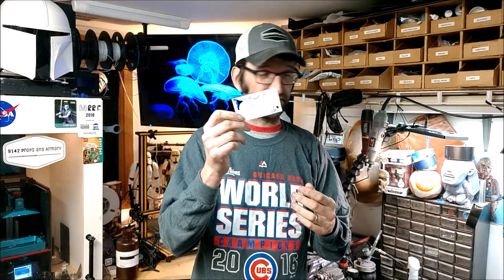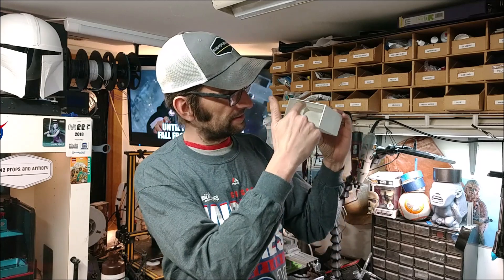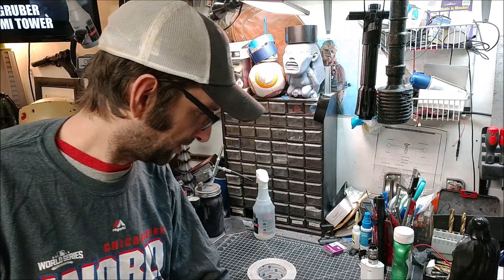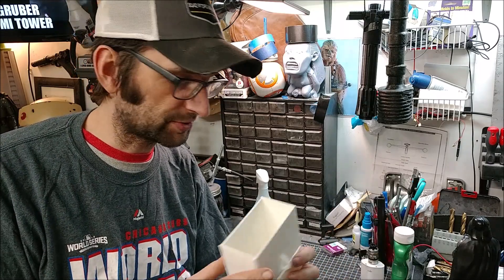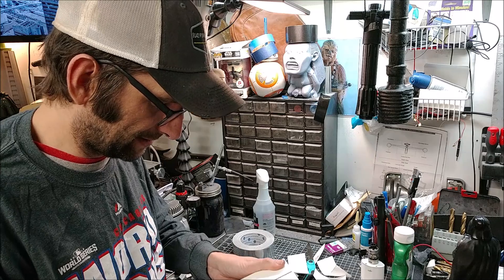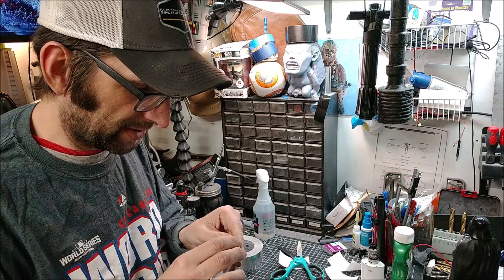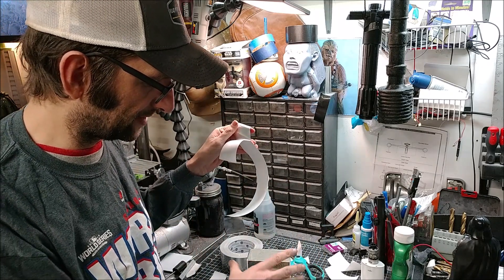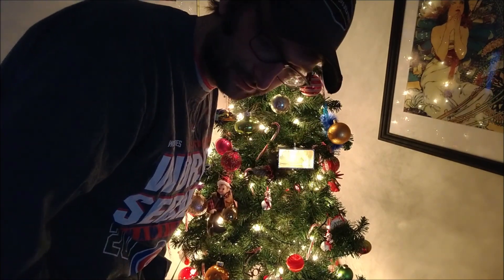3d Printed Die Hard Christmas Ornament - Free STL Files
It really isn't Christmas until we see Hans Gruber take his fall from Nakatomi, is it? I saw that someone had made one of these years ago and thought that I could update things using a 3d printer and 3d modeling. With that I give you a 3d printed Die Hard Lithopane ornament that you can print and make for your very own tree. After all, Die Hard is a Christmas Movie. fight me!!

Tools / Materials

Elegoo 3d Printer Resin

Overature PLA Pro 1.75mm Filament

Anycubic Photon Resin 3d Printer

Duramic PLA+ 1.75mm Filament

Banggood.com:
Upgrade Long-Distance Remote Metal Extruder Kit:

Mailing Address:

9142 Props and Armory
Attn: Jon Weger
3 Crystal Lake Road